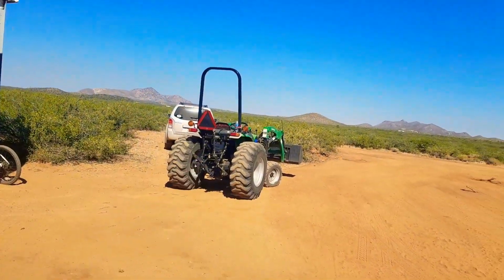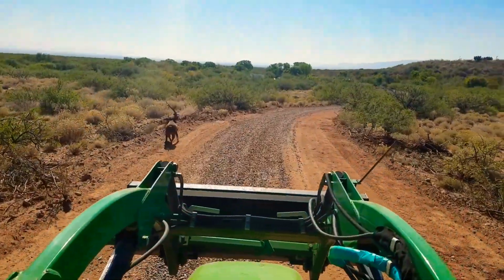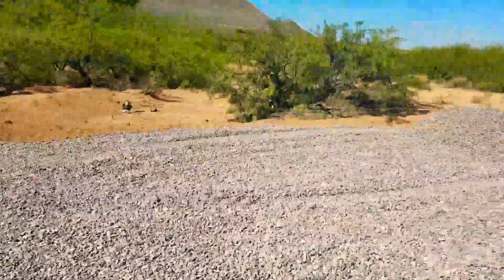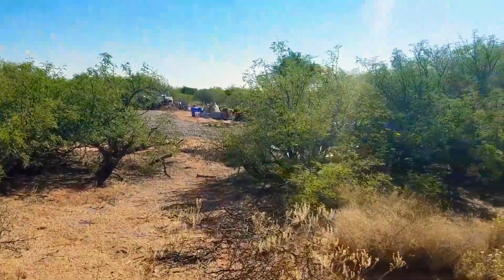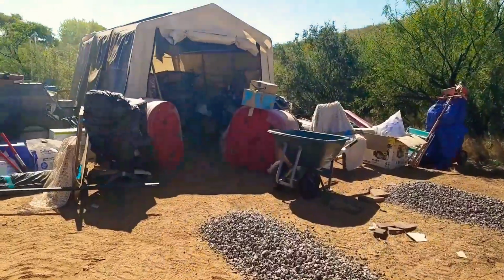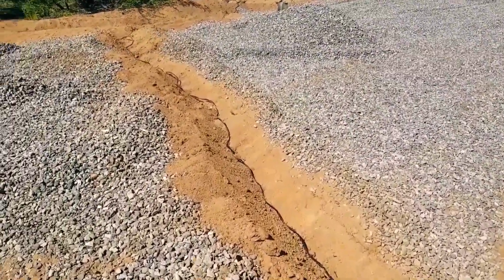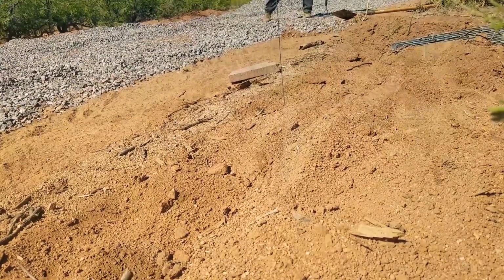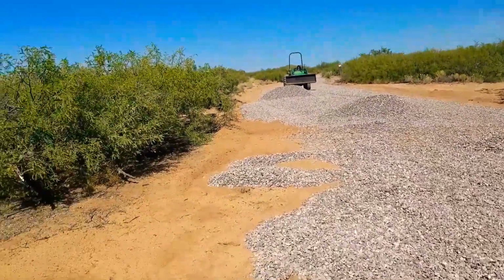Indian Runner ducks/Laying out gravel pad and running Internet lines.. Homestead Life Offgrid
Created by Quality over Quantity Homestead